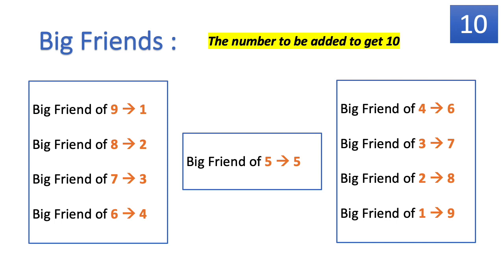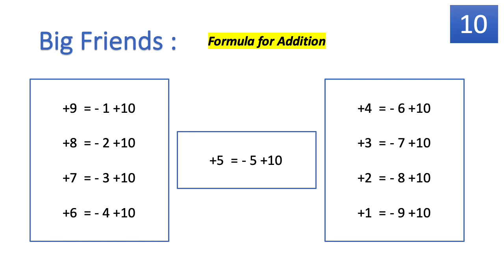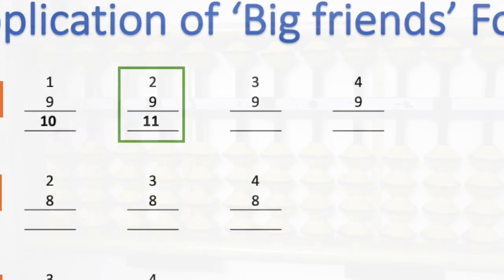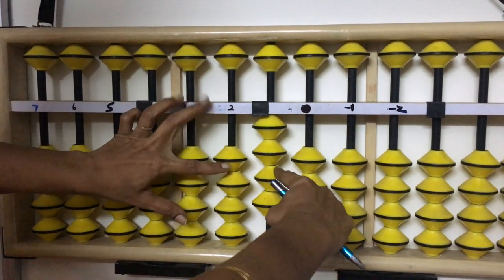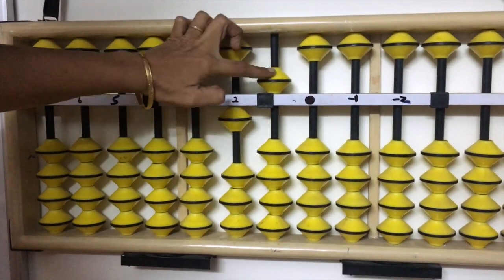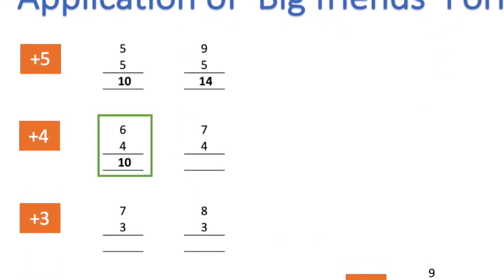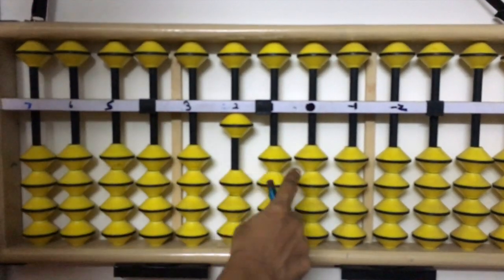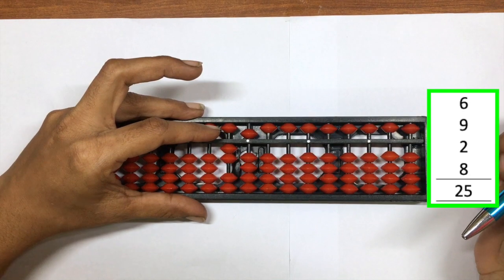Big Friends - Addition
In this video, you will learn the addition using the concept of big friends.